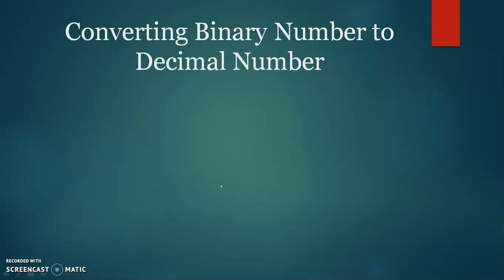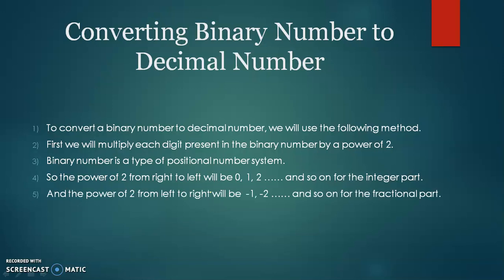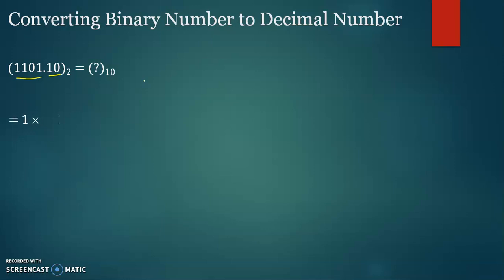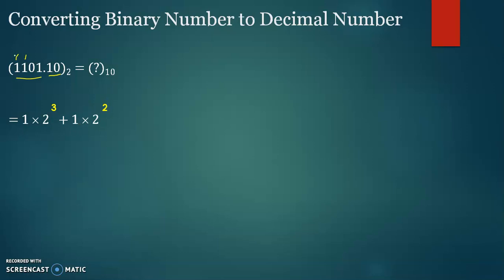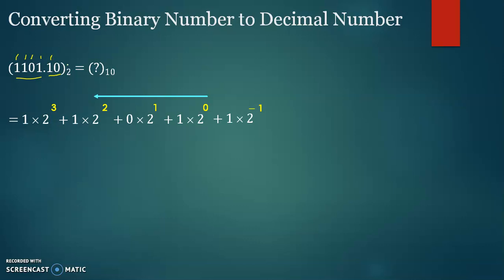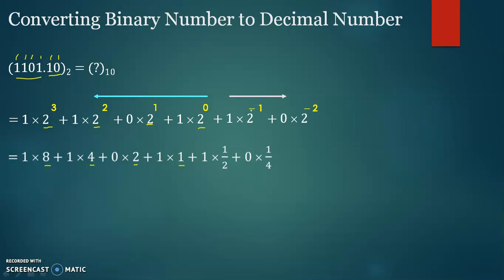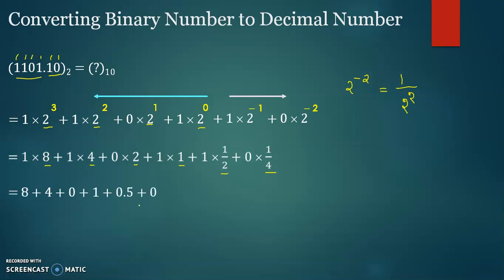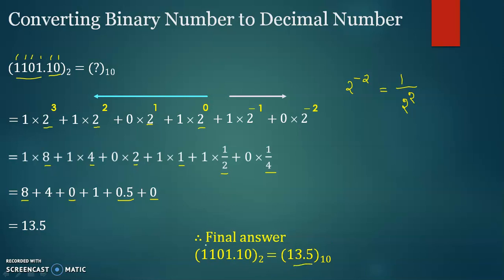Number System: Conversion From Binary to Decimal